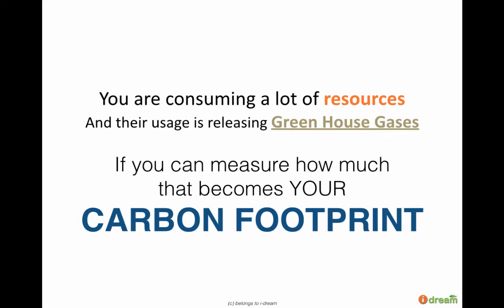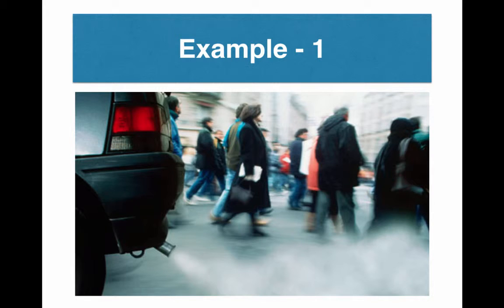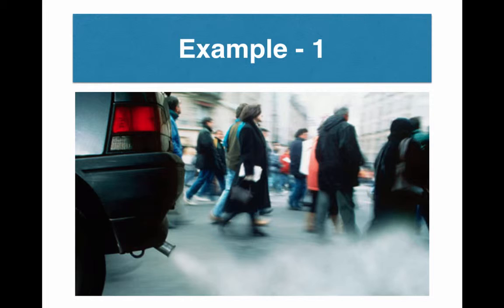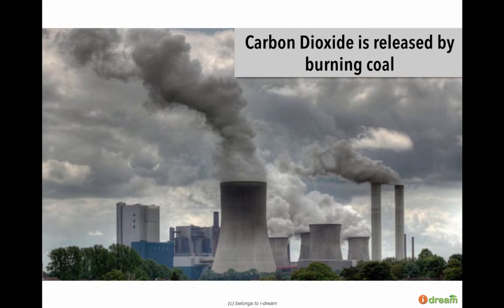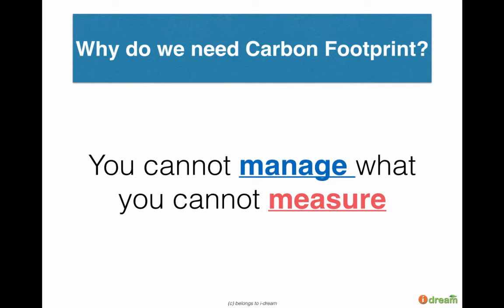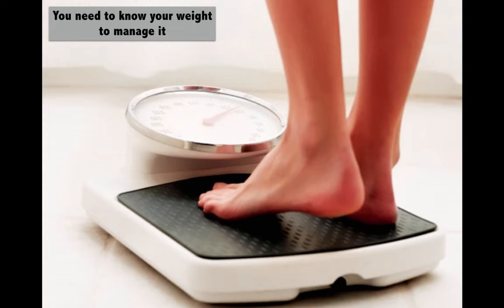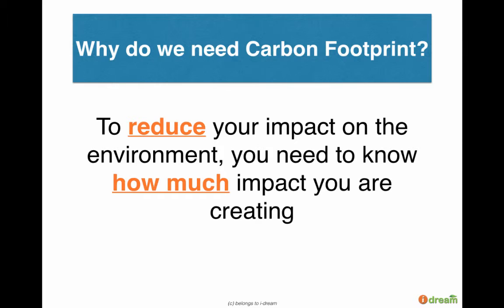Lesson 1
Introduction to Carbon Footprint